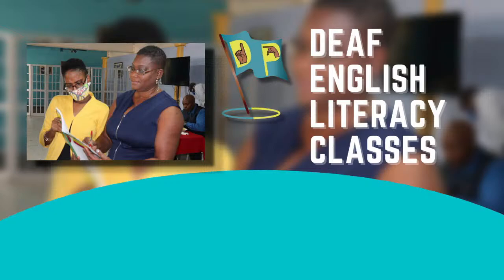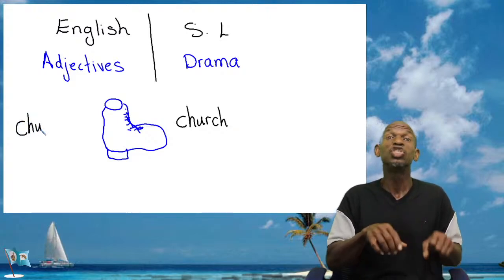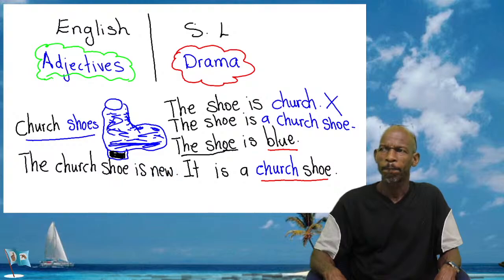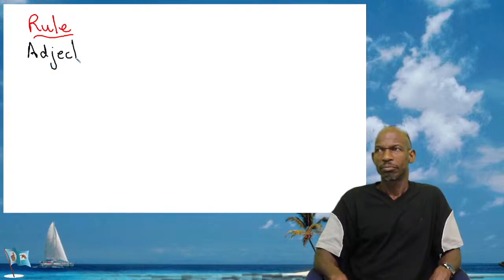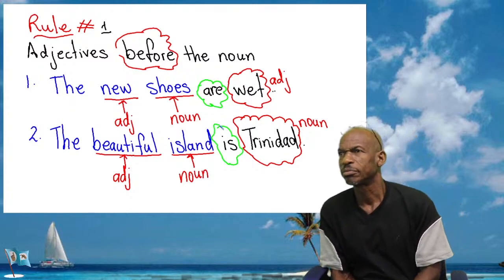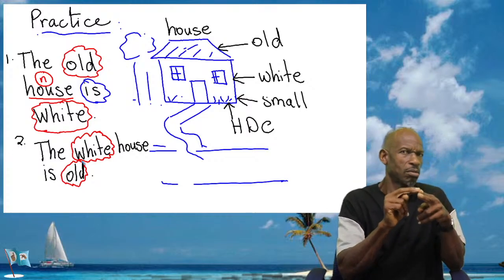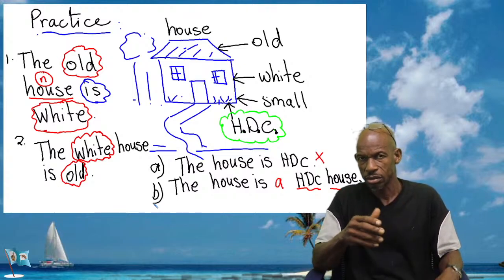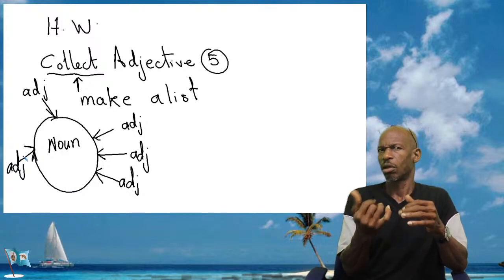Deaf English Level 1 - Adjectives in Sentences Part 2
Welcome to Today's Class, Our topic today is "Continuing with Adjectives in Sentences"